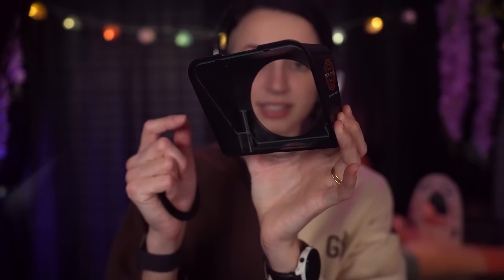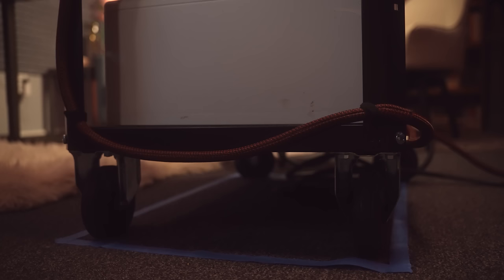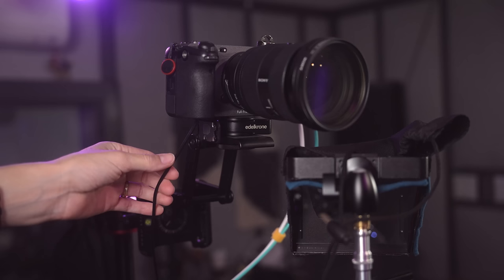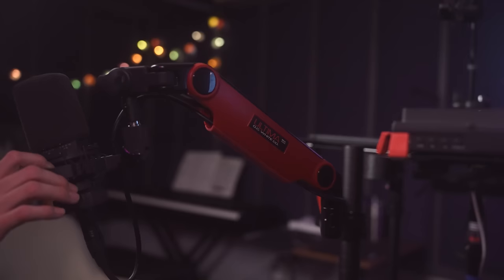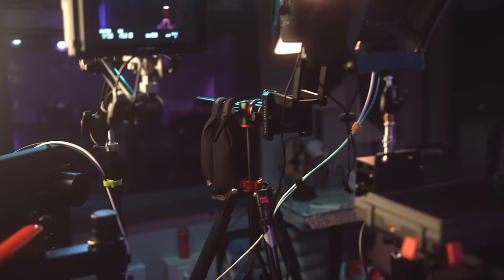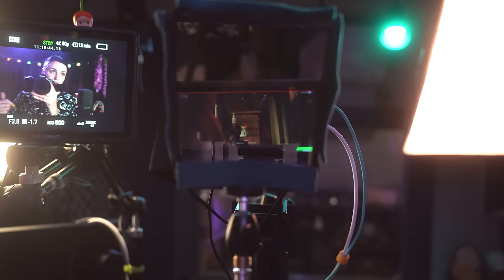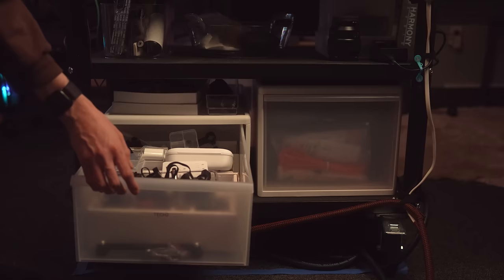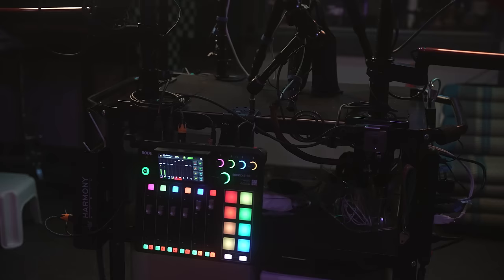In-Depth Tour of my Ultimate ASMR Filming Cart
*Timestamps*
1:06 Disclaimer!
2:12 Outlining My Previous Setups and Problems
11:13 The Cart Itself
14:03 Cameras
16:52 Tripod
23:11 Camera Cables and Offloading Footage
26:00 CFExpress & SD Cards
27:30 Offload Table/Laptop Stand
28:48 Sandbags
29:56 Microphones
30:53 Mic Cables
32:10 Mic Arms
34:42 Audio Mixers
40:40 Field Monitor
42:56 Teleprompter Setup
49:35 HDMI Splitter for Camera Feed
51:54 HDMI Switcher for Apple TV
52:48 Using an Apple TV with the Teleprompter
55:20 Accessories & things on the Shelves
01:04:07 Power
01:05:42 Lights
01:08:32 Studio Control Room

*Gear Mentioned*
Items marked with a * are similar alternatives if a product is unavailable.

*Camera, Lenses & Accessories*
Sony FX3
Sony FE GMII Lens

Sony 85mm Lens

CFExpress Card
SD Card
A/C Power

*Tripod*
Geekoto Tripod
*5LB Sandbags Alternative (Pre-Filled)
*10LB Sandbag Alternative (Empty)

*Offload Table*
NEEWER Table Top Stand
TetherTools TableTop

*Mics & Cables*
AKG c414
Mogami Gold XLR Cables

(and my older mics:)
Blue Yeti
Rode NT1

*Audio Mixer / Cables / Attachments*
Rodecaster Pro II Mixer
3.5mm Headphone Jack Adapter

*XLR Male Cable Alternative - DUPE
Micro SD Card
Neewer Clamp

*Field Monitor Setup*
Lilliput HT10S Monitor
Manfrotto Arm & Bracket

*Teleprompter Setup*
Glide Gear Teleprompter
Lilliput A11 Monitor
Tether Tools Arm
Oben Ball Head

*HDMI Setup*
Two cables I really like
HDMI Splitter
HDMI Switcher

*Cart Accessories*
*Camera Tool
Box Cutter
*USB Bar Light
*USB-C Cable
Velcro Cable Ties
Mini Ballhead
Male Screw Adapter
Camera Screw Adapter
Converter Threaded Screws
Impact Rapid Baby

*Power*
Power Strip
Small Power Strip

*Bins & Bags*
Lazy Susan
Small Drawer
Box with Lid
Storage Drawers - actually available via YouTube Shopping above!
Clear Bags
Cable Tie Bin

*Lighting*
Godox Light
Softbox Light
Govee Bulbs
*Safety Cable

*Connecting Control Room Audio to Booth*
Audio Snake
*¼ to Male XLR Cable
Female XLR to 3.5mm
XLR Cable
(and the others are Mogami Golds)

*Studio Control Room*
Rolls Mic Switch
Audio Technica AT2050
Boom Arm
AKG K371 Headphones
Headphone Holder
Headphone Extender
Headphone Splitter
BenQ Monitor

*Cable Management*
Cord Protector
*Cable Raceway